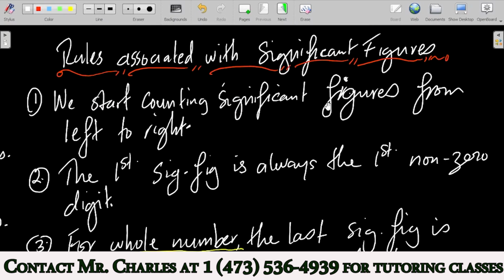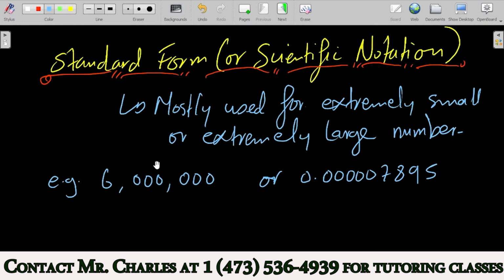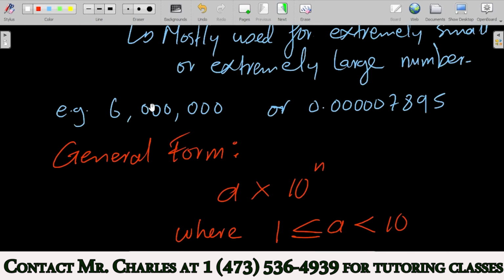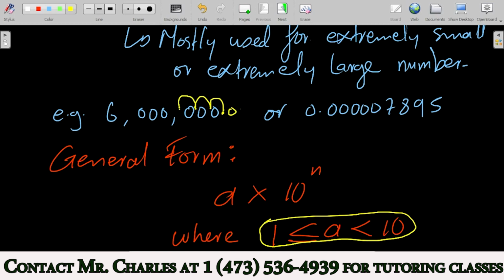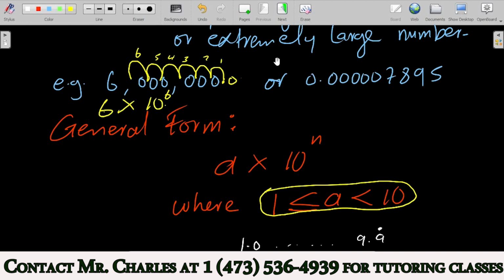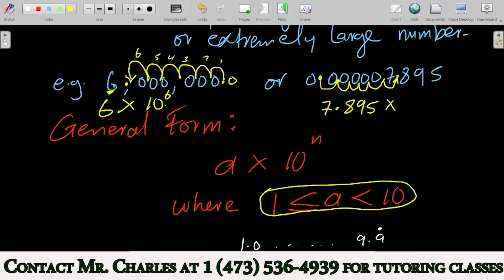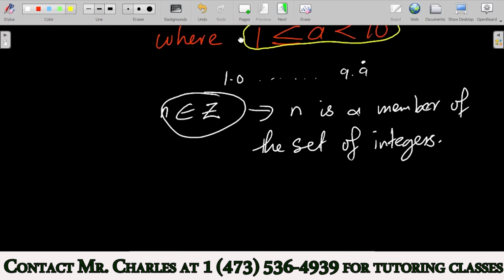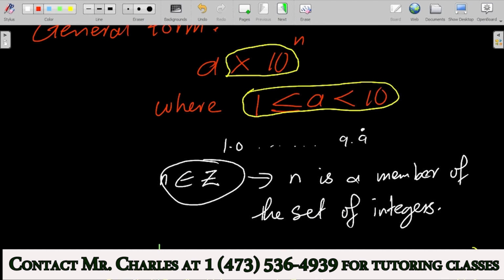02- Standard Form (Rules)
Legend's Learning Institute strives continually to bring you great videos to assist in the attainment of academic success.

This video explains the rules of scientific notation (standard form). PLEASE WATCH TO THE END.

The language and comprehension of Mathematics as well as its principles and applications are very significant. We perform many different calculations and approximations daily. My task is to help ensure that you are able to do so effectively.

Software:
. Adobe Premiere Pro 2020 CC, OBS Studios, Canva.com, Cloudconvert.com, online Logo Maker, Microsoft Office PowerPoint 2013, Microsoft Windows Snipping Tool, WhatsApp, YouTube